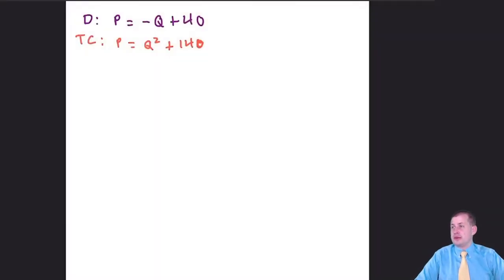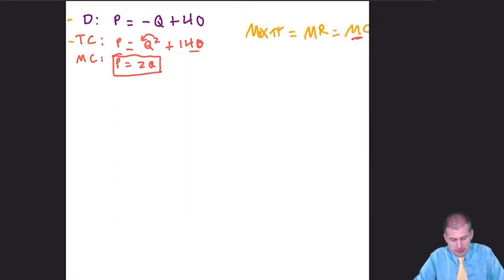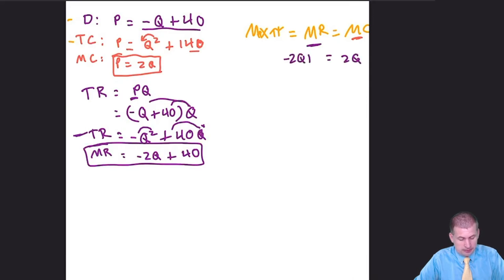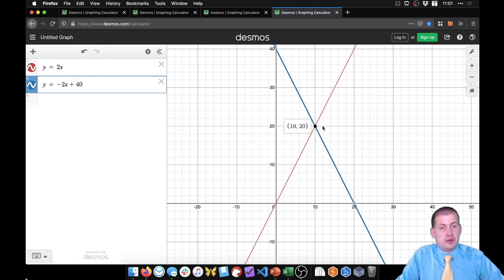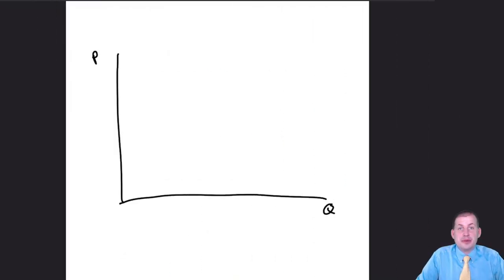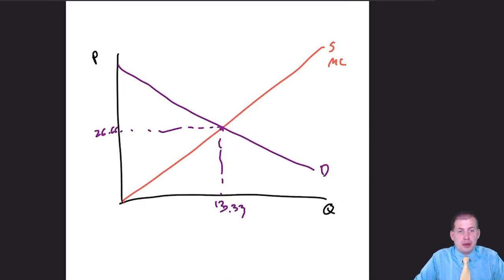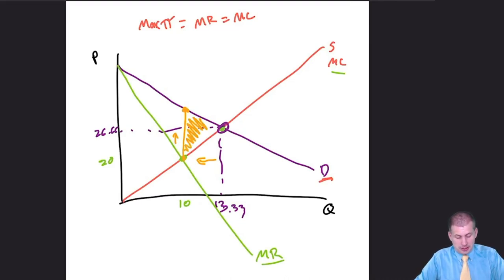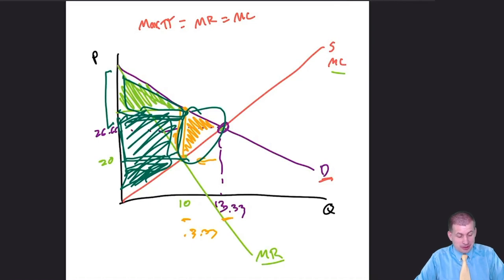PMAP 8141 • Example: Monopolies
Demonstration of how to calculate the inefficiency/deadweight loss that comes from monopolies